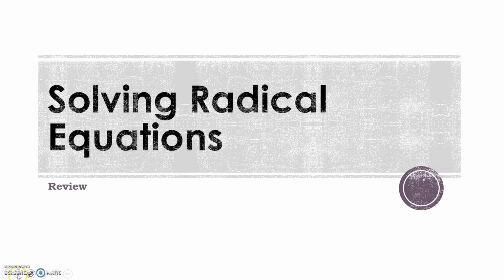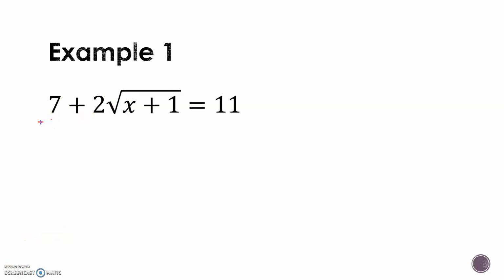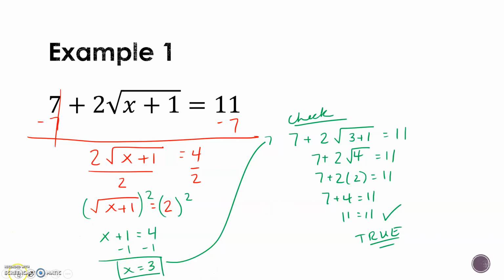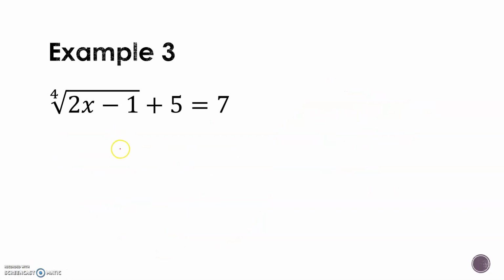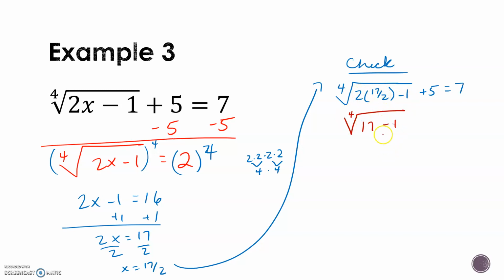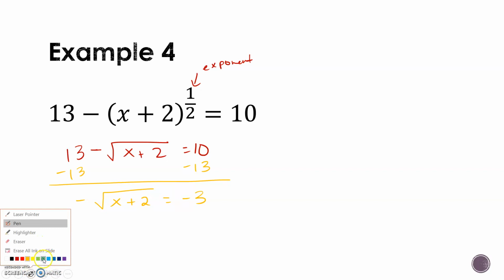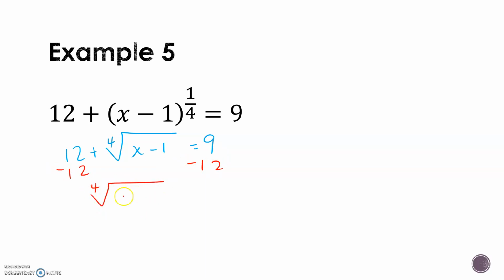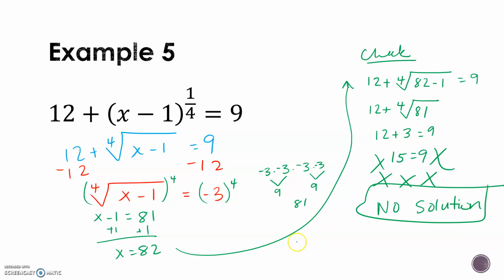Solving Radical Equations